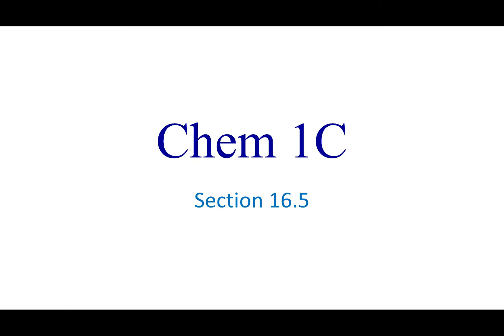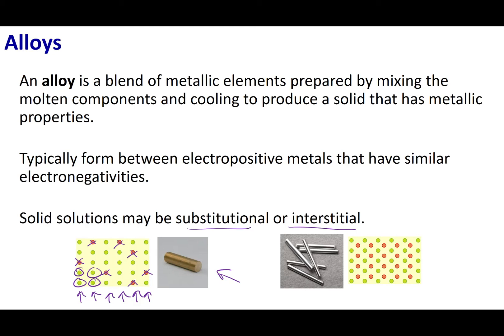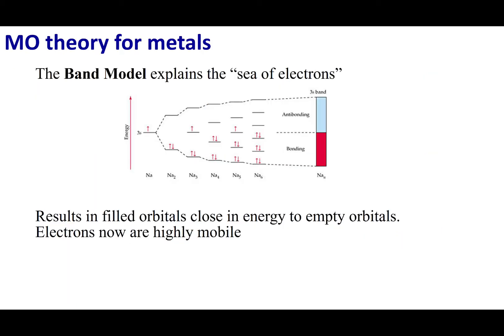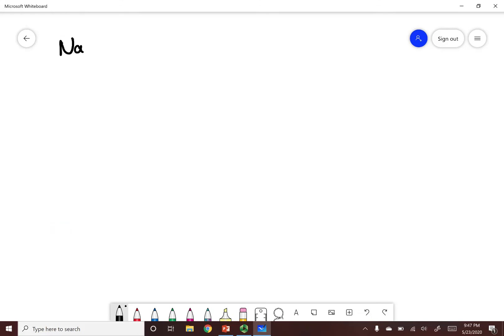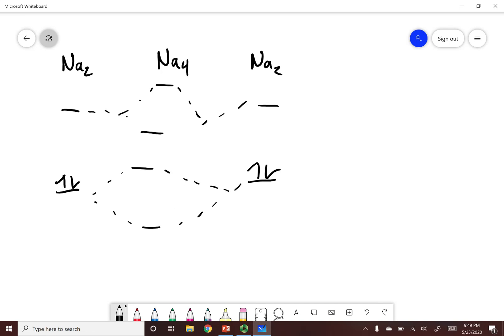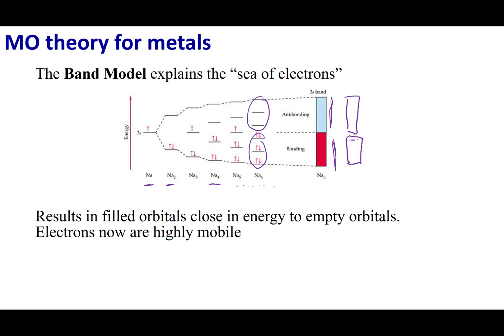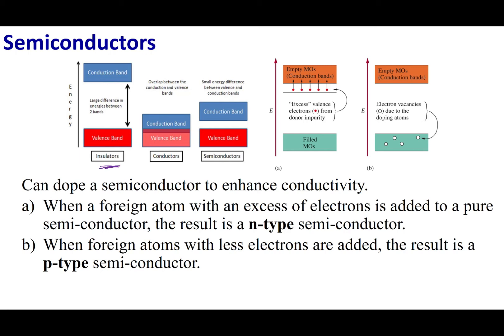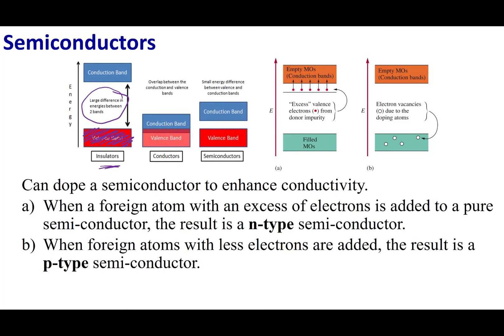Section 16.5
Topics:
Alloys
MO theory for metals
Semiconductors
PN junction